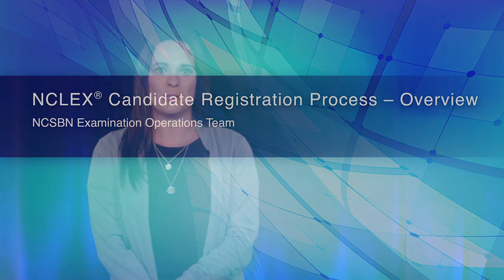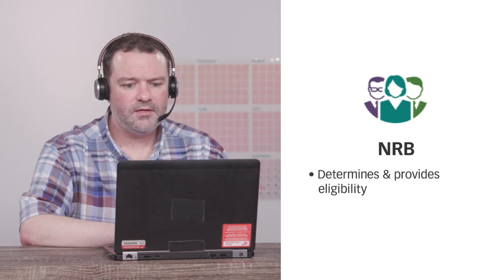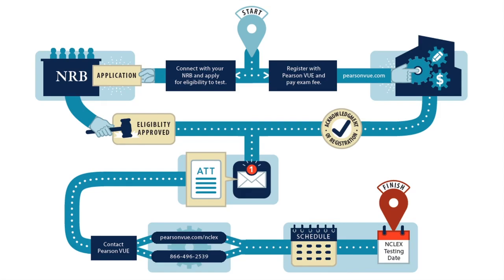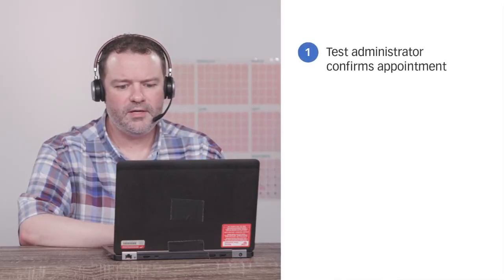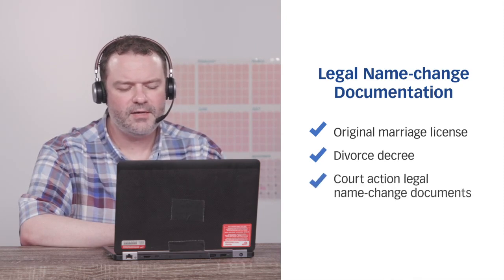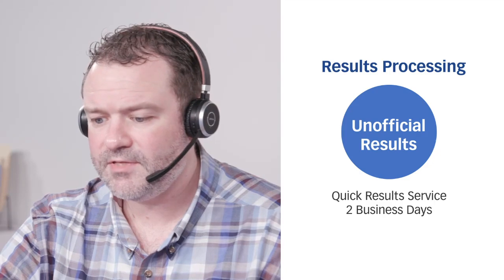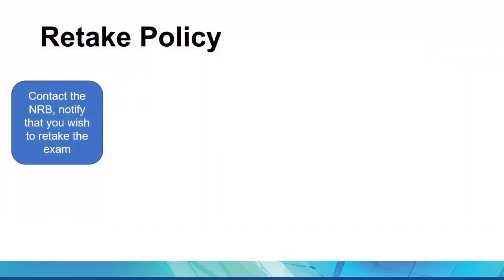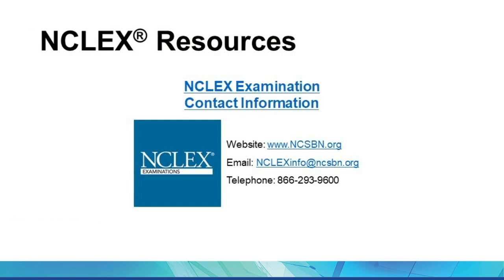Tu Camino hacia la Licencia de Enfermería Comienza Aquí.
Atención enfermeras con intenciones de presentar el examen del Nclex-Rn, para obtener su licencia, en este breve video, se muestra  paso por paso que hacer, antes, durante y después del examen, suerte a todos!!

The NCSBN Examinations Operations team demonstrates the NCLEX registration process and highlights online resources NCSBN has available to educators and students. This video shows what candidates can expect before, during and after the exam.

Este video es una herramienta esencial para enfermeras con planes de obtener su licencia, ya que presenta de manera clara y detallada el proceso de inscripción al examen NCLEX. El equipo de operaciones de exámenes de NCSBN destaca los recursos disponibles en línea tanto para educadores como para estudiantes, proporcionando una visión integral de lo que los candidatos pueden esperar antes, durante y después del examen. Aprovecha esta guía para sentirte más preparada y confiada en tu camino hacia la licencia de enfermería.